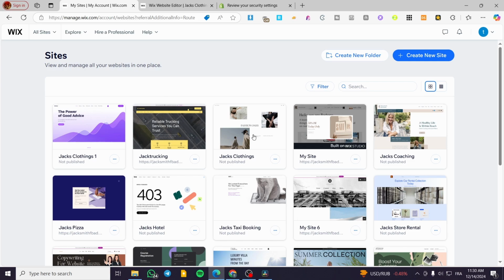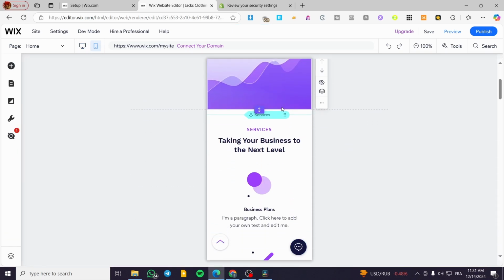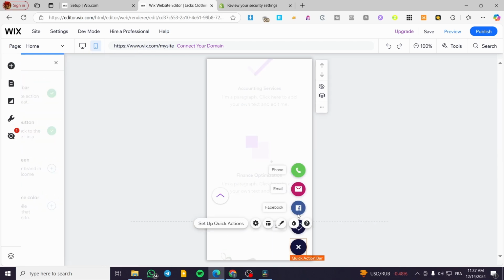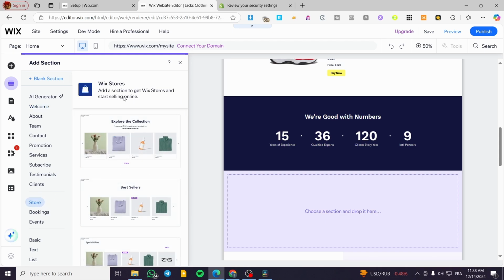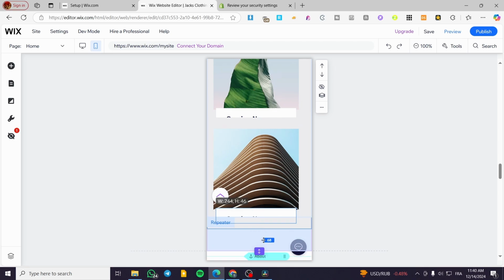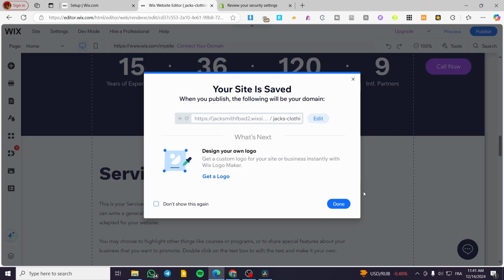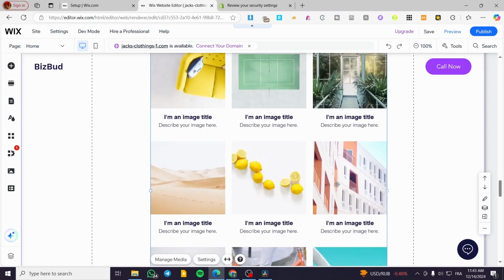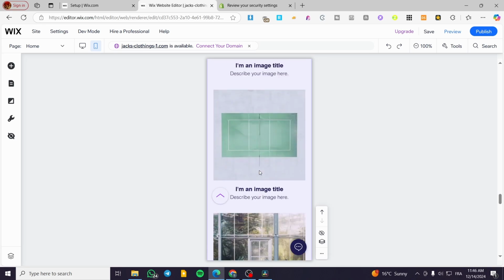How to Optimize Wix Website for Mobile | Full Tutorial 2025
If you are looking for a video about How to Optimize Wix Website for Mobile, here it is!